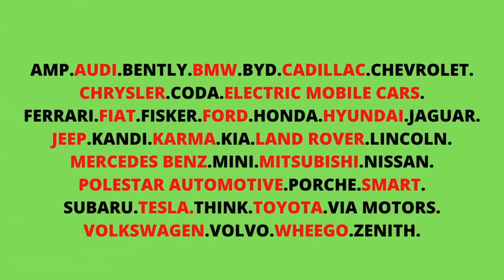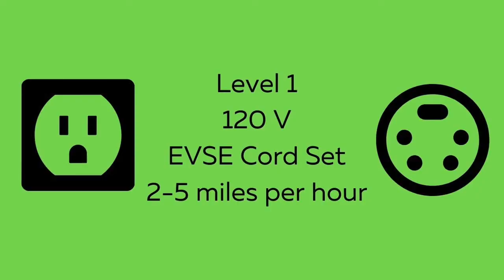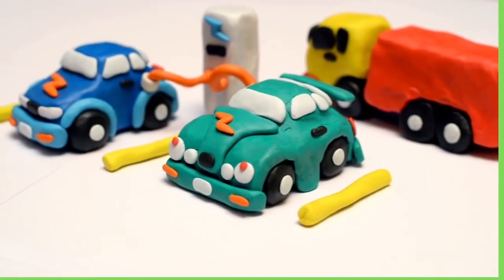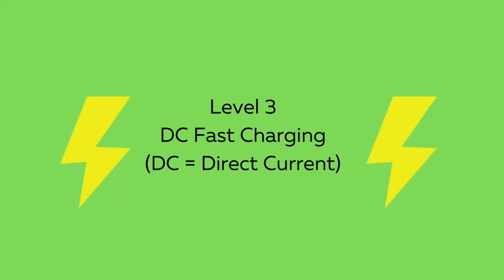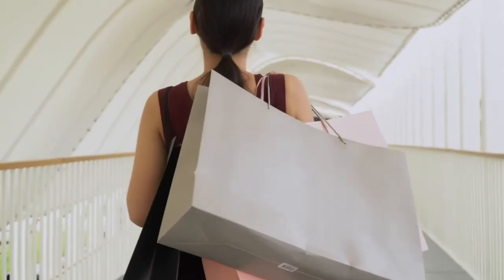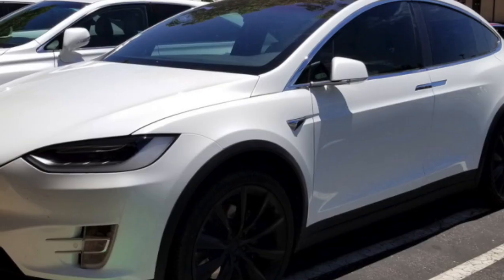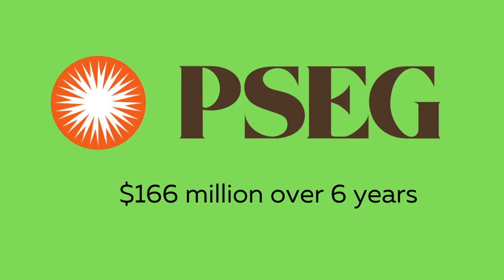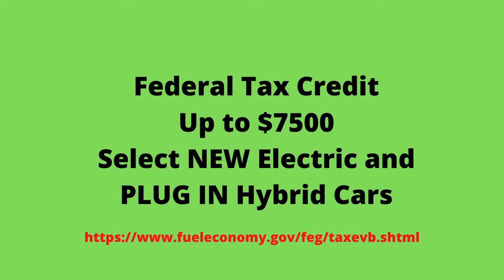Car Charging Stations | Public, Private, Cost, Incentives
This video goes into detail about the different charging options available to electric car owners, level 1, level 2, and level 3 specifications, installing a charging station on site, visiting public charging locations in Northern New Jersey including a Tesla Super Charger, and incentives available through state and federal sources.

Note: We have no control over, and assume no responsibility for the content, privacy policies or practices of any third party sites, products or services.

During a pandemic, all information is subject to federal/state/local guidelines and restrictions.